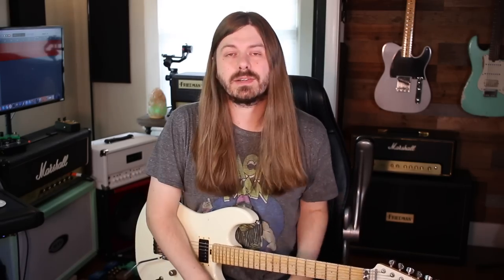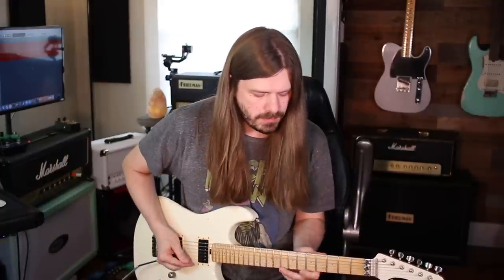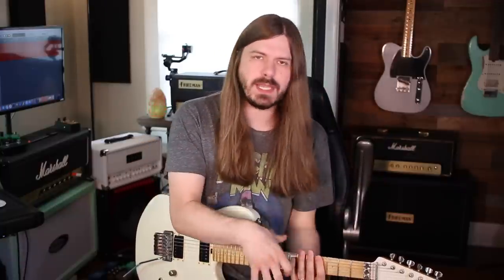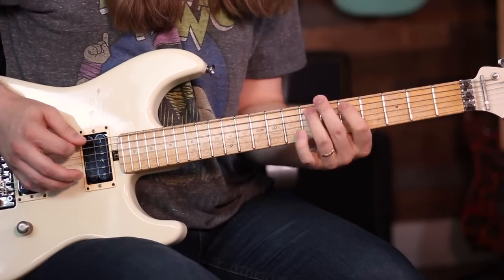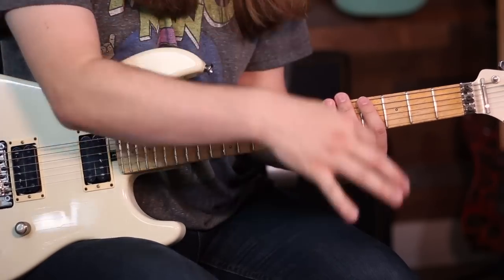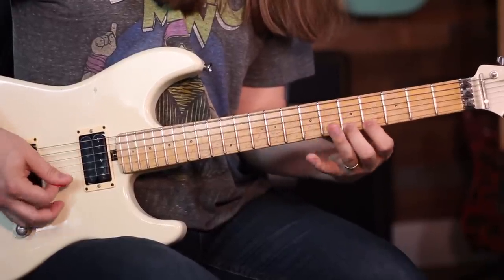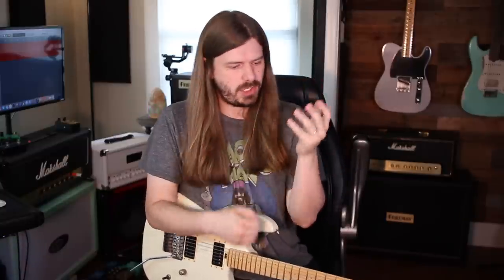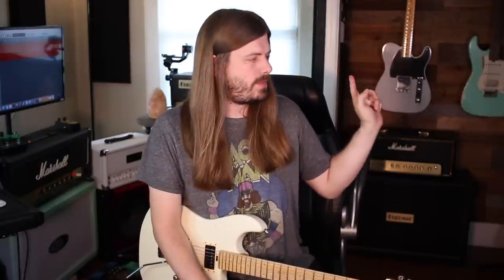Unlock The EVH Scale!